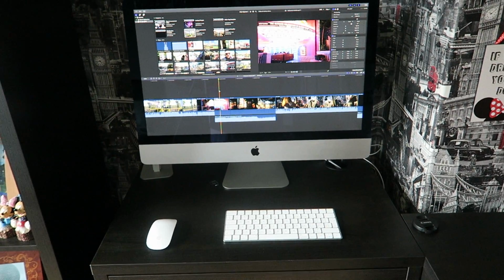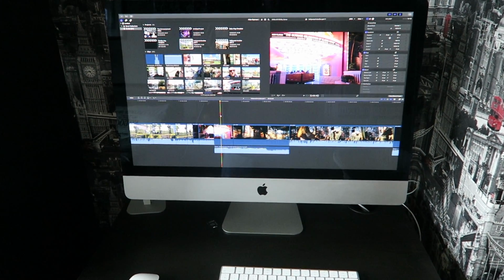MY CAMERA EQUIPMENT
I made this video as i have had several people ask what i use to film and edit on. I also thought it would be beneficial for beginners to see what you can use to vlog on. Hope you enjoy...

I'm Gary and i'm joined by my girlfriend Becca. Come and join us as we live our normal life in the uk with our daily vlogs. We are florida fanatics so we record Theme park guides. Planning & advice videos, theme park event guides & Vlogs from the theme parks!

NEW FLORIDA VLOGS EVERY FRIDAY 5PM
ALONG WITH DAILY LIFE VLOGS

we will have a channel schedule up soon .

Would love to see you guys in Orlando with a florida guy tee!

Check out our official friend to the channel UO fan guide. they have all the information you need to know to plan the perfect vacation at
universal studios.

●Maxzwell - Amapola
●Follow Maxzwell on Soundcloud: